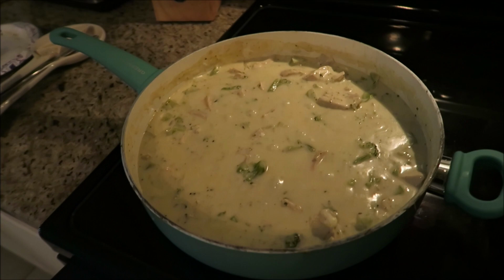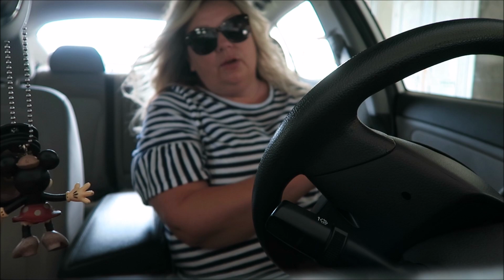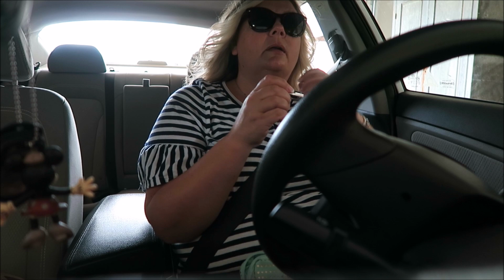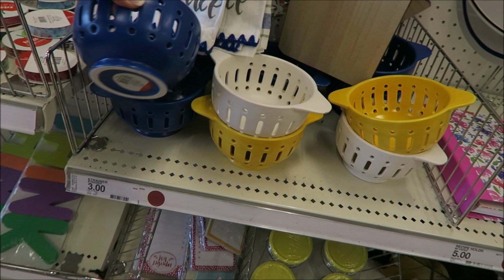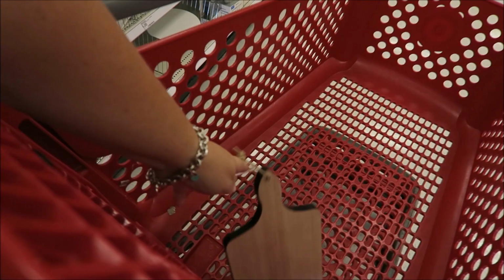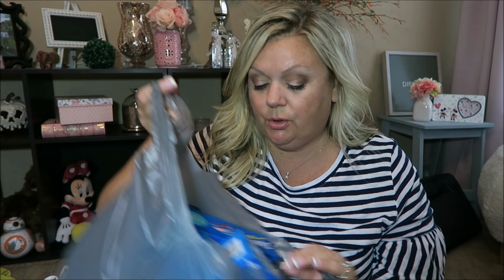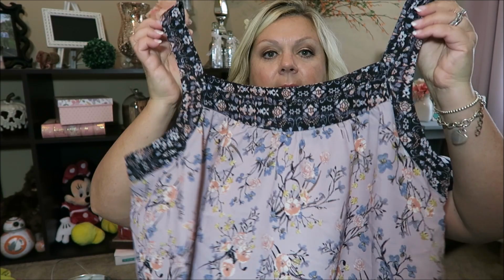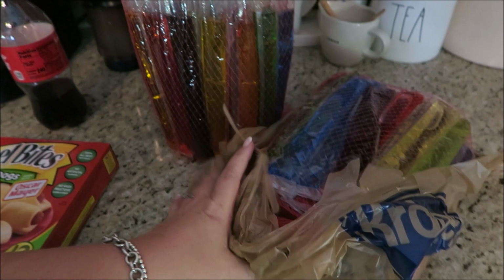Shop With Me at Target + HAUL!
Cardigan I was wearing

Upholstered Bed King
Kate Aspen Vintage Lanterns
Creative Co-op Coffee, Tea & Sugar
VHC Brands Napkins
Camera I use
Manfrotto Mini Tri Pod
Batteries for G7X
Knitted Footstool
Bless You Tin/wood Kleenex box
Tiered Tray
2 Tier Rectangular Tray
Mini Shop Vac
Travel Bag
Wallaroo Diaper Bag Backpack

Angie Kadow
4132 Atlanta Hwy
STE 110-164